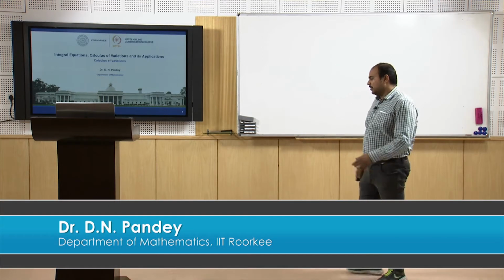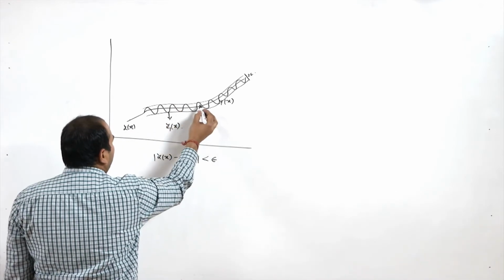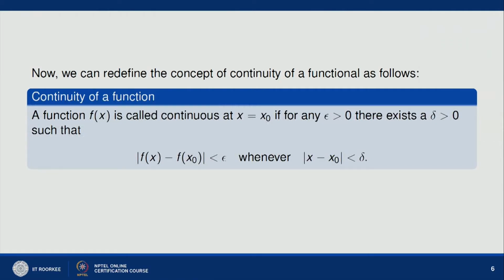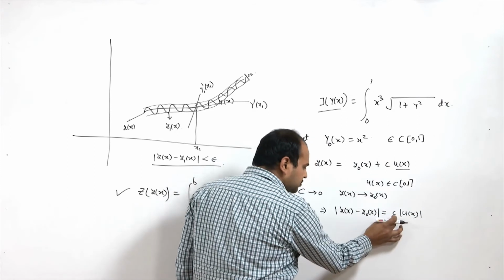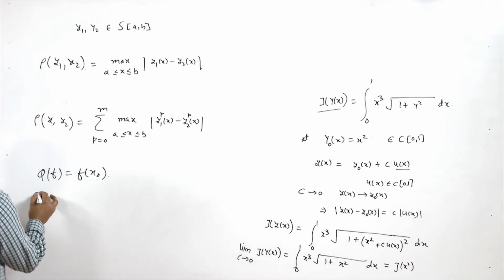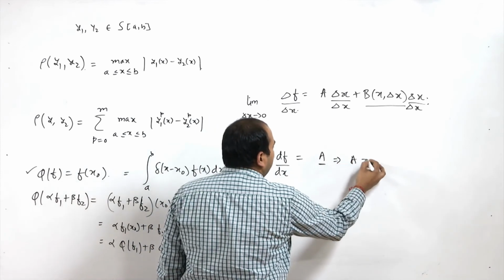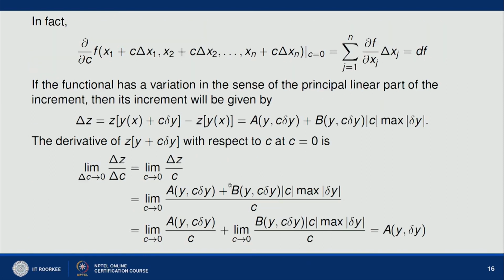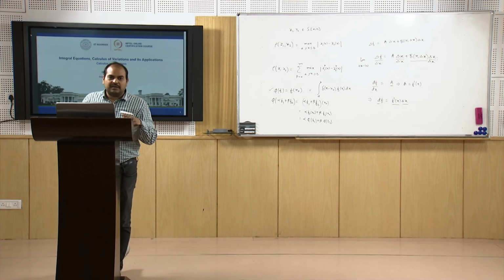Calculus of variations: Basic concepts-II